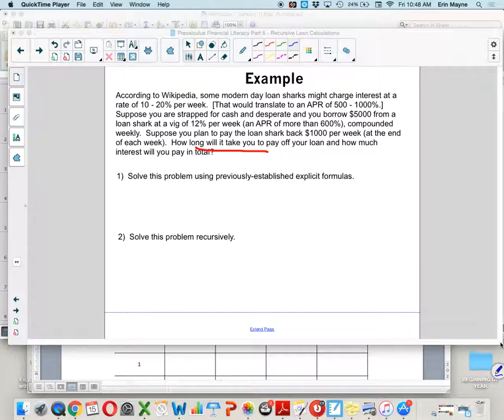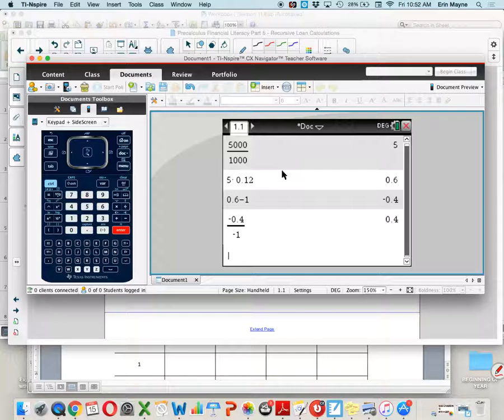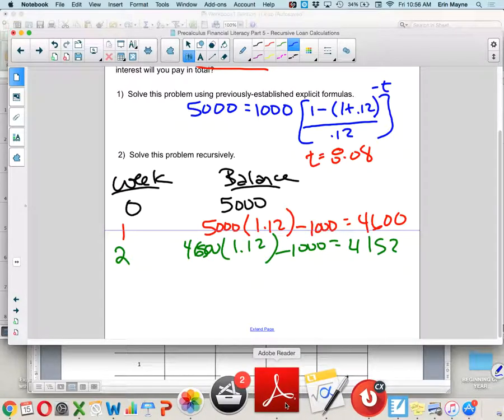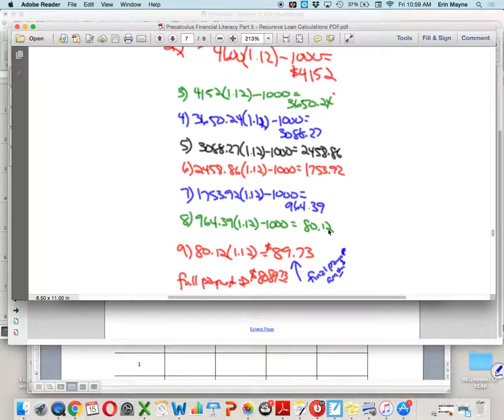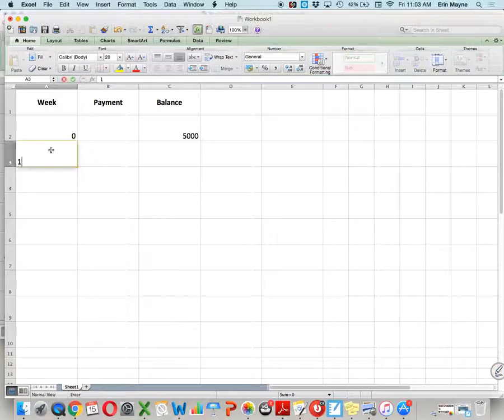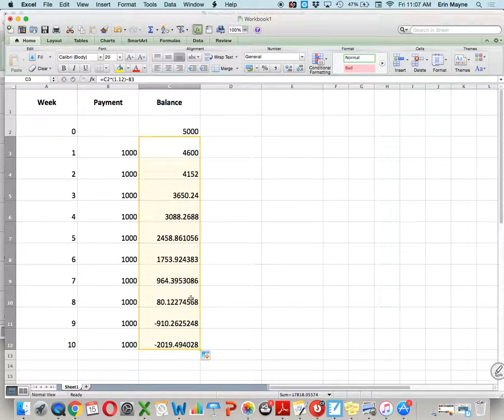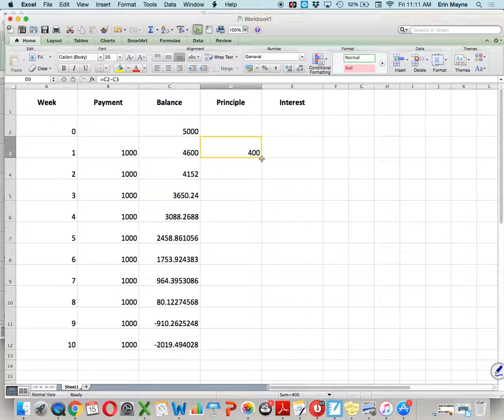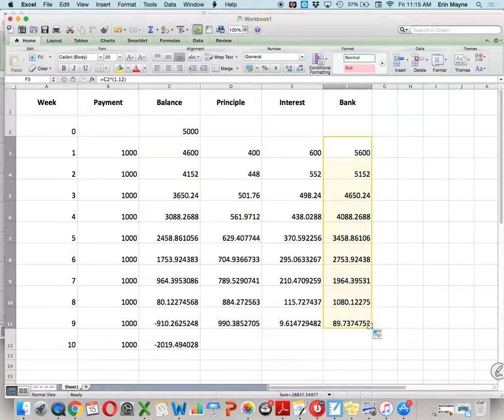Financial LIteracy Recursive Formulas 2 15 19